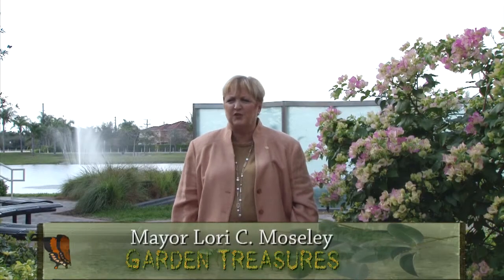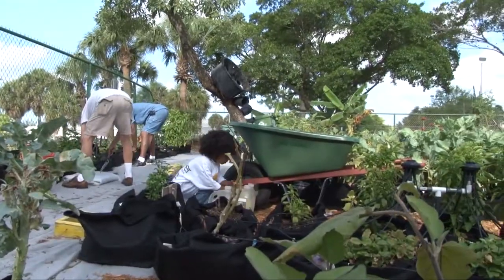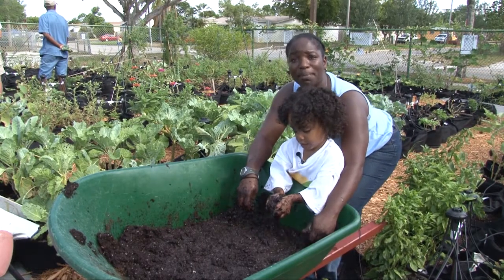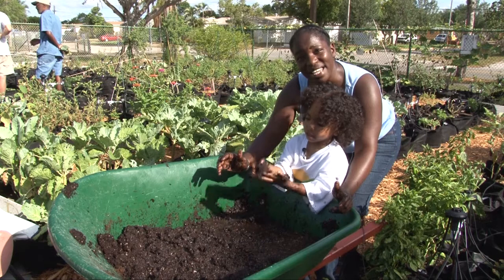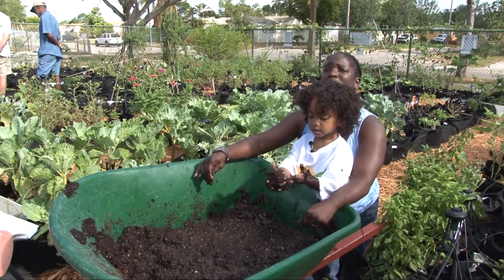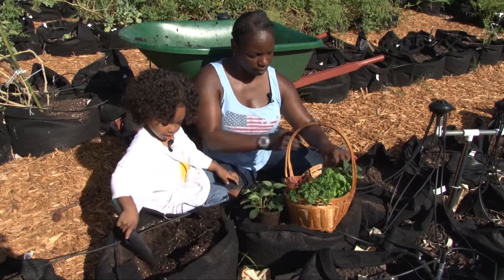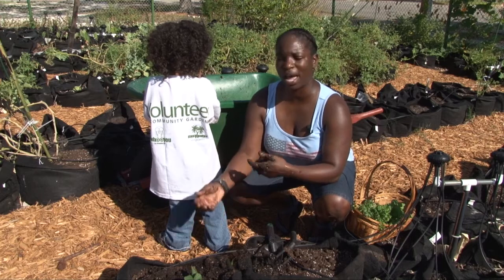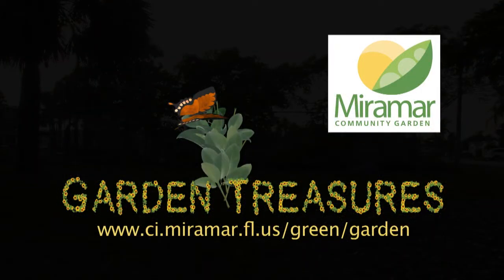Making Mud - Miramar Garden Treasure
The City of Miramar's Garden Treasures use fresh produce from the Miramar Community Garden at Fairway Park. This episode presents Shanda and her son Esteban making mud in the garden. Enjoy! - Filmed & Edited by Katia Bordy